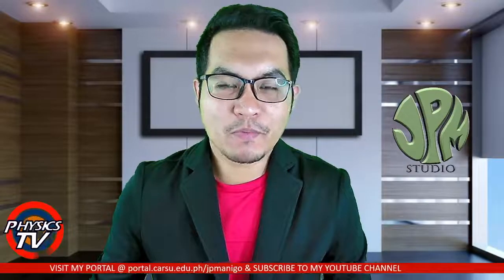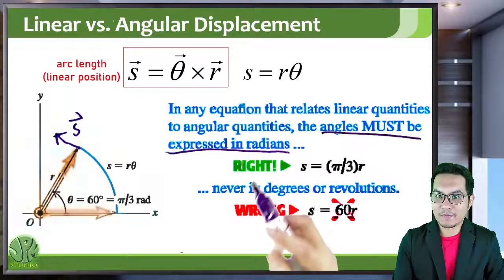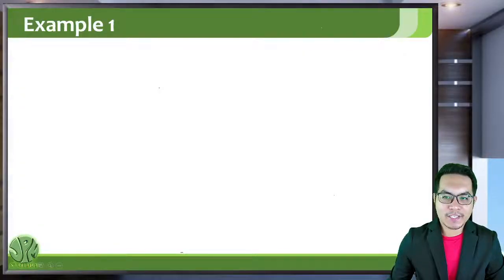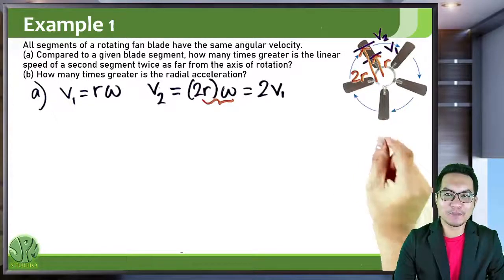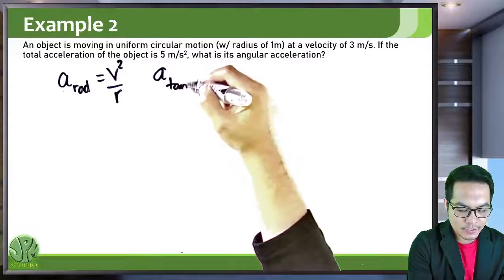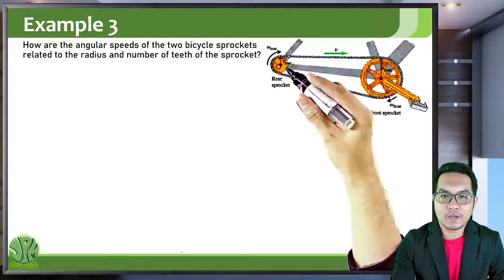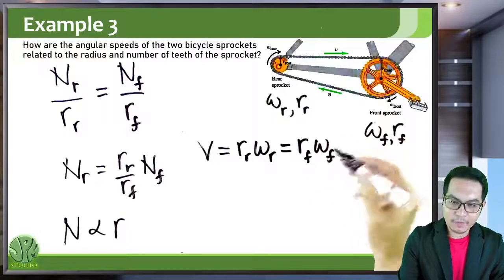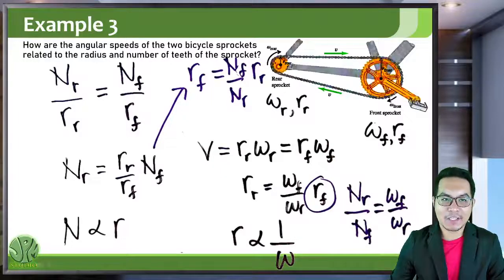Physics for Engineers | Lesson 6.3 | Linear vs. Angular Kinematics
Erratum: I have an error in Example 1b. I forgot to include the factor 2 in the denominator in calculating \( a_2\). The final relationship should be \( a_2 = 2 a_1 \). You can also achieve this result if you use the equation \( a_{rad} = \omega^2 r\).